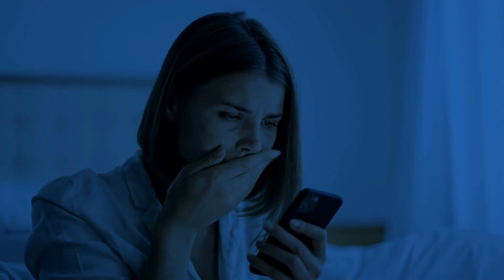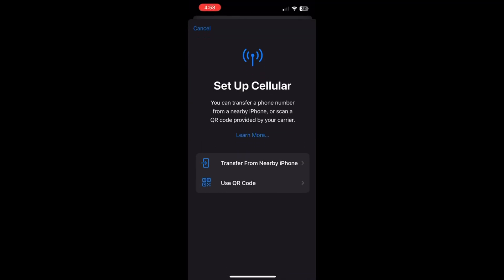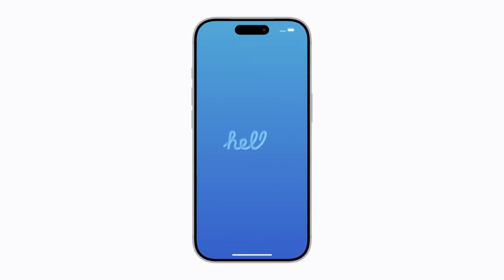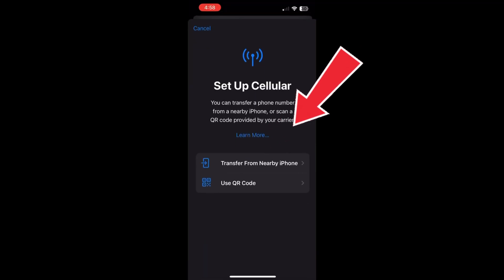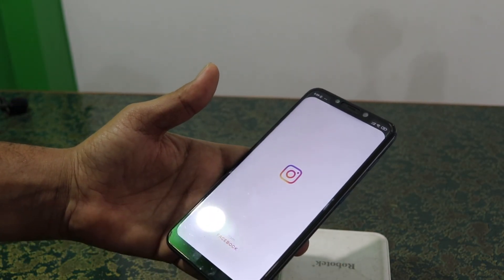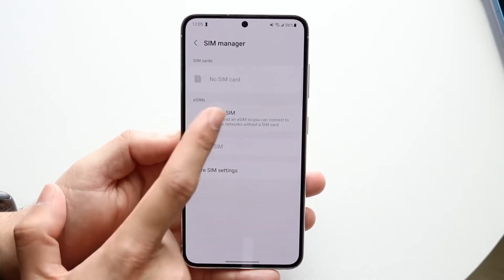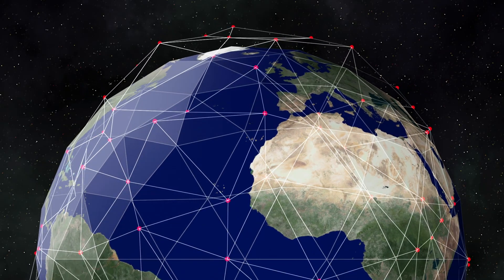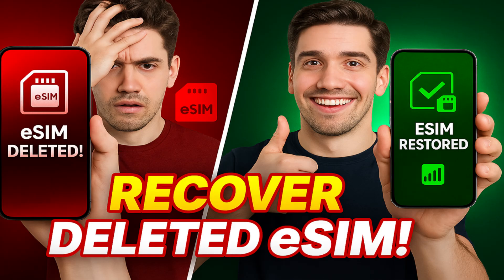How To Recover Deleted eSIM In iPhone & Android? Restore eSIM With Or Without QR Code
Accidentally deleted your eSIM? Don’t worry! In this video, you’ll learn how to recover deleted eSIM on iPhone and Android, including carriers like Jio, Airtel, Verizon, T-Mobile, and Samsung devices.

We’ll also show how to restore eSIM QR codes and reactivate your number instantly. Stay till the end for quick carrier-specific fixes!

Topics covered in this video:

how to recover deleted esim in iPhone,
how to recover deleted esim android,
Accidentally deleted eSIM - Verizon,
Accidentally deleted eSIM T-Mobile,
How to recover deleted eSIM Samsung,
accidentally deleted esim jio,
how to recover esim iphone airtel,
how to recover esim iphone jio,
how to restore esim after delete in iPhone,
how to recover esim qr code,
how to recover esim if deleted,
how to recover esim iPhone,

00:00 Intro
00:14 Recover Deleted eSIM in iPhone
01:50 Recover eSIM After Deleted in Android
03:11 Final Verdict